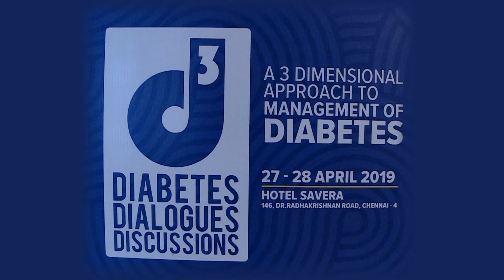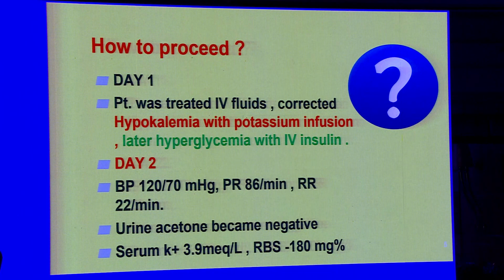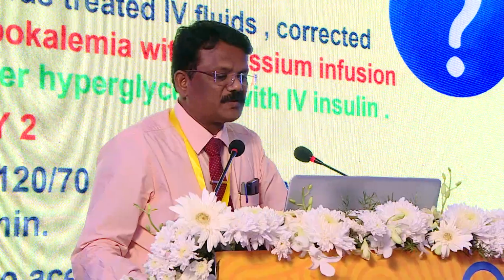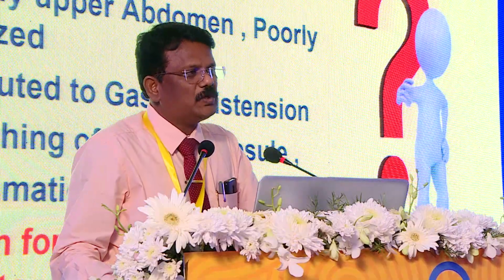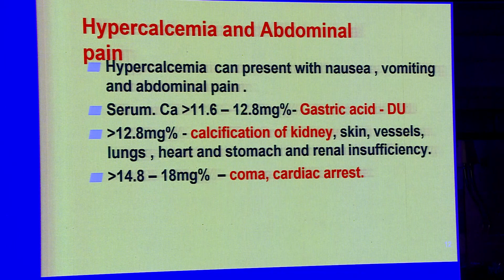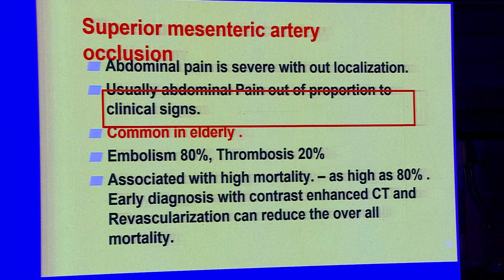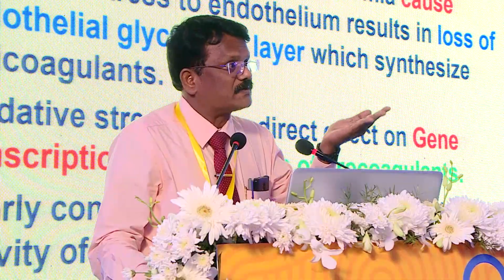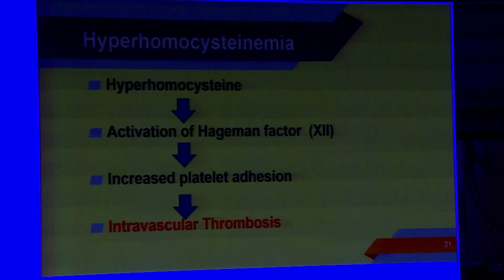Diabetic Case Presentations - Dr Paranthaman